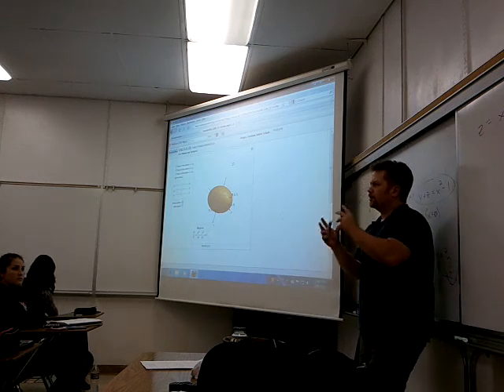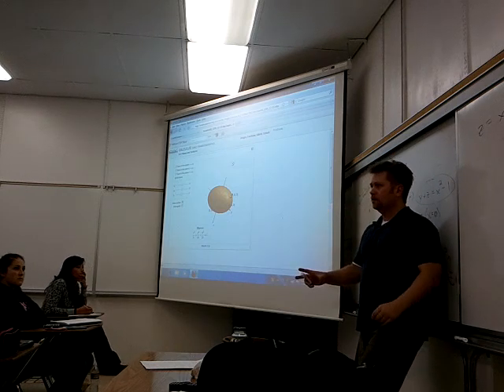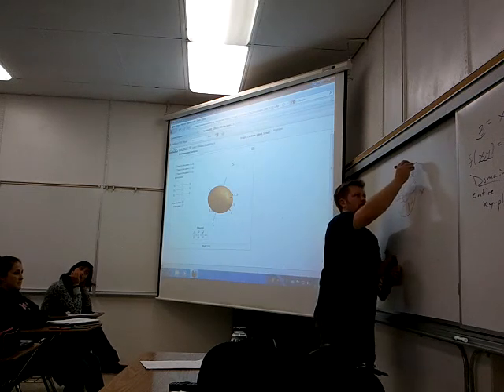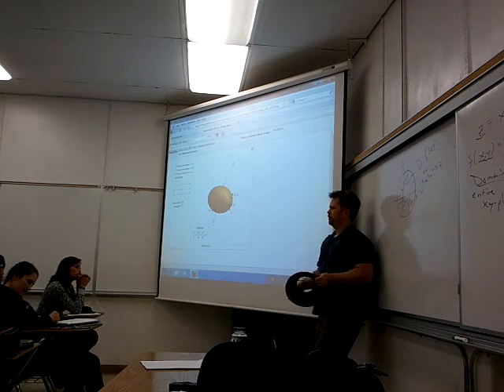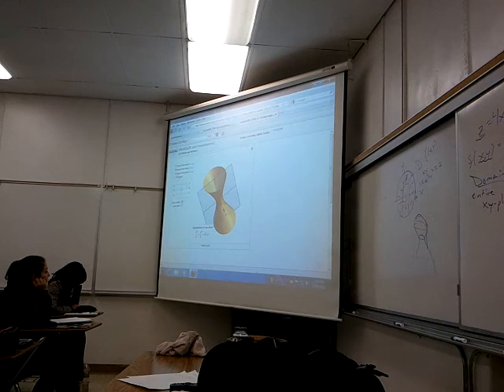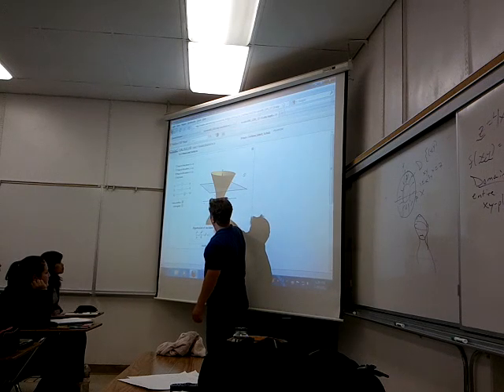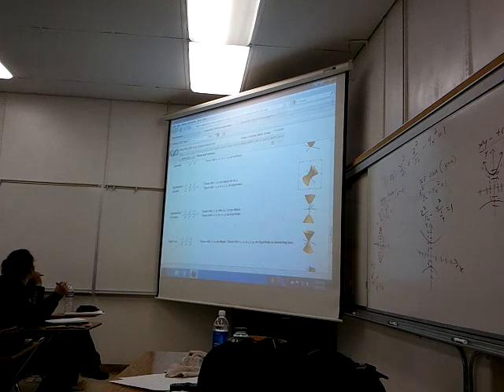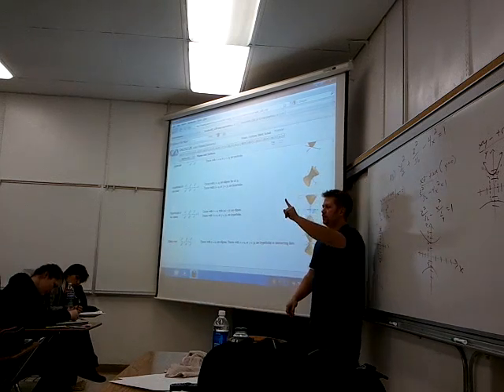Math 281, Feb 29 Lecture, Part 2